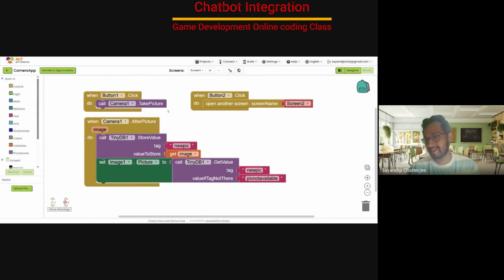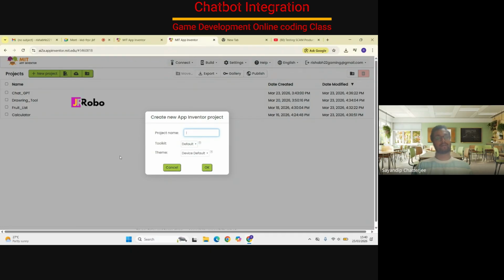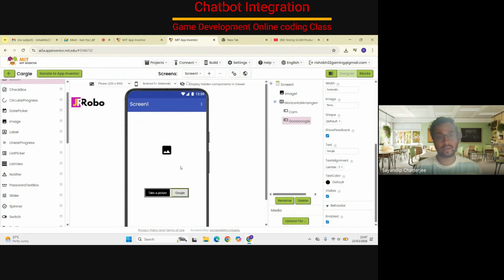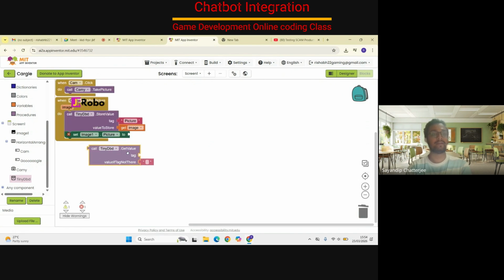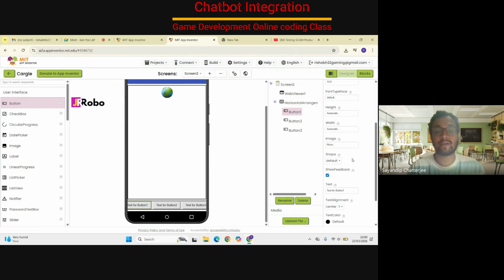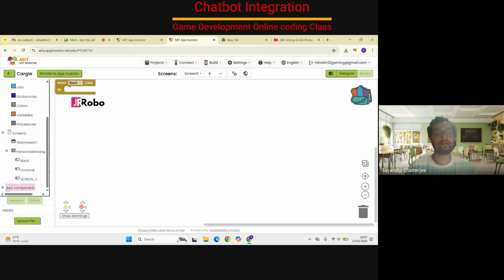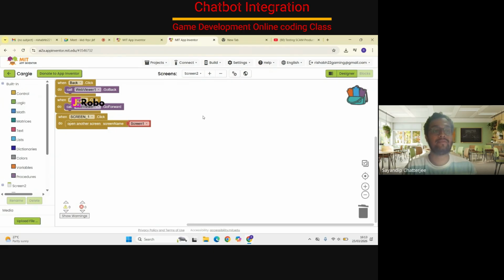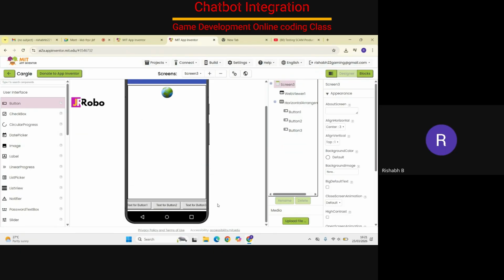Chatbot on Thunkable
This online coding class demonstrates the process of building an AI chatbot application using MIT App Inventor, through setting up the interface, configuring components, and programming the necessary blocks to facilitate an AI-powered search experience.App Interface and Configuration

The learning points in the coding classcenter on building an AI-powered search application using MIT App Inventor, specifically focusing on chatbot integration and text-to-speech features.

What if your child could create their own game… and build a chatbot to answer questions? 🤖🎮

That’s exactly what we teach in our Online Coding Classes for Kids.

💬 Build Smart Chatbots
🎯 Develop Logic & Problem-Solving
🚀 Step into the world of AI & Coding

No prior coding experience needed — just curiosity!

📌 Age: Kids & Teens
📌 Live Interactive Classes
📌 Limited Seats

Message us “START” and let your child begin their coding journey today.